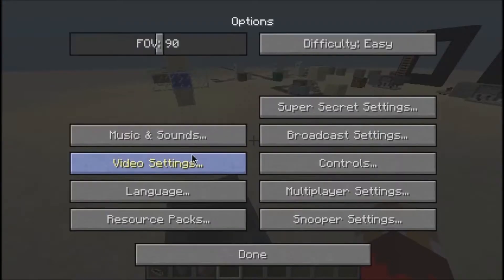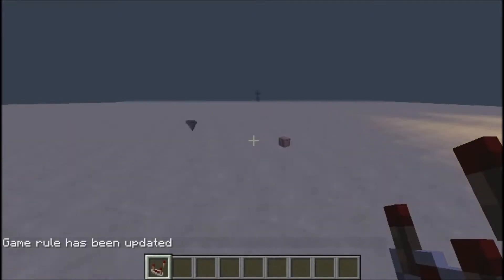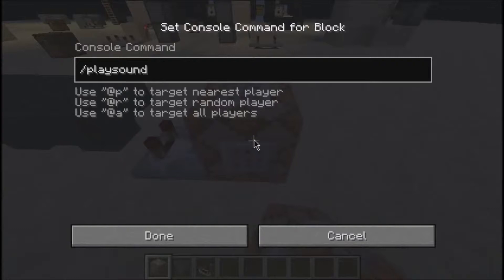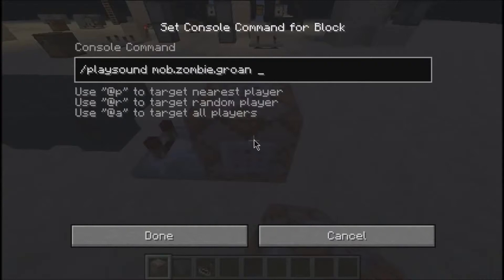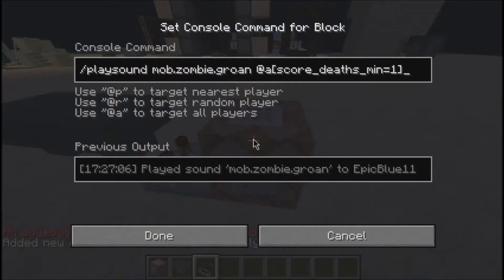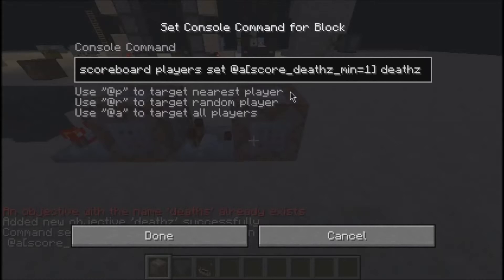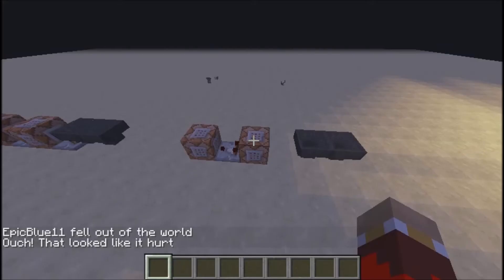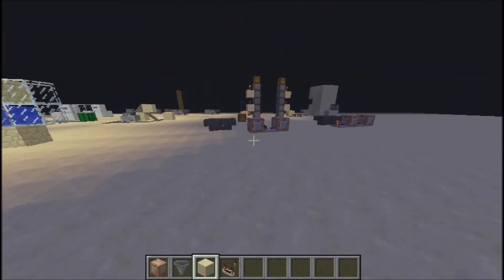[HD] MineCraft Tutorials - Custom Death Sounds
1.8 CHANGED THE WAY PLAYSOUNDS WORK! USE THIS AS THE NEW PLAYSOUND COMMAND: /execute @a ~ ~ ~ playsound mob.zombie.groan @a[score_deaths_min=1]

\/ More Information \/